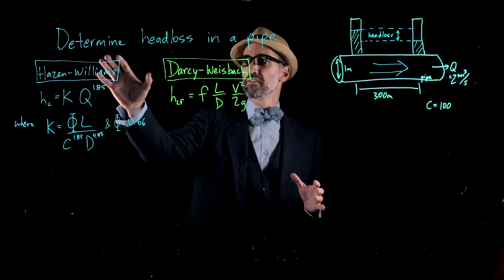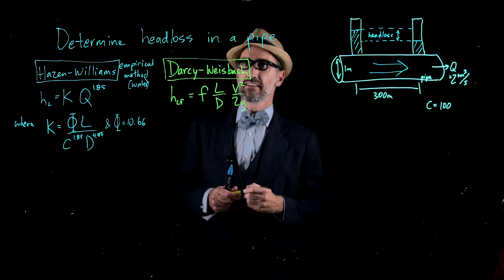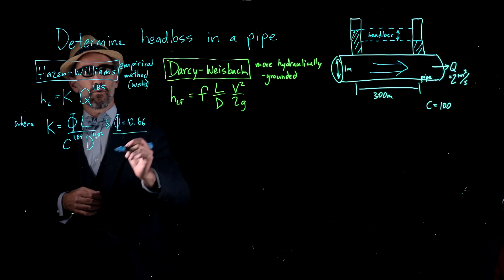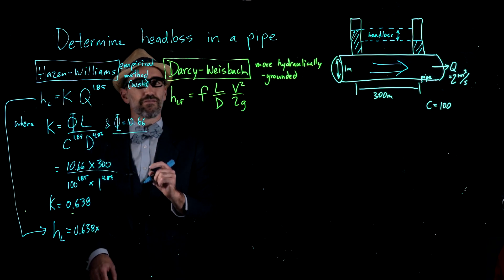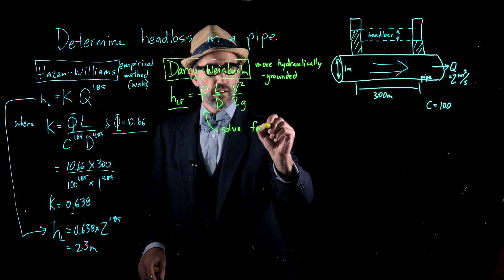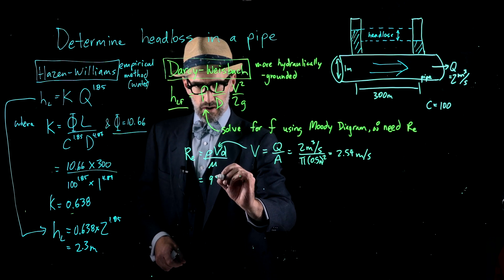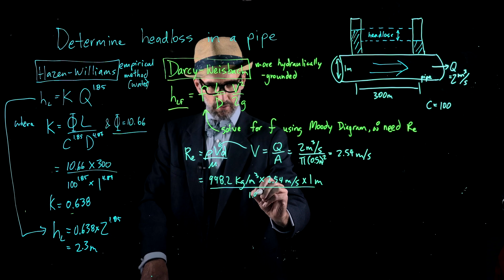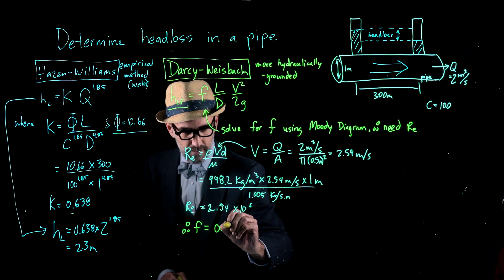Water distribution systems: determine head loss in a pipe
Learn how to determine head loss in a pipe